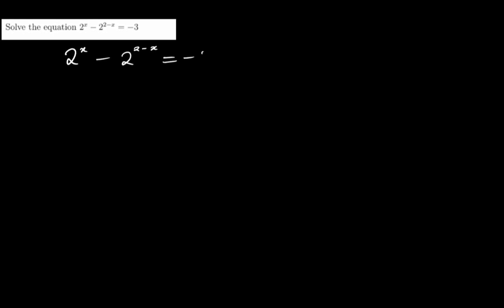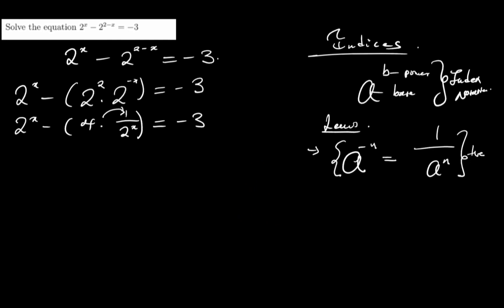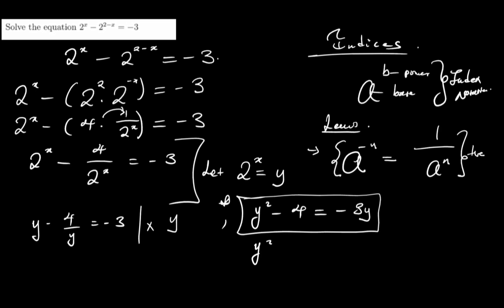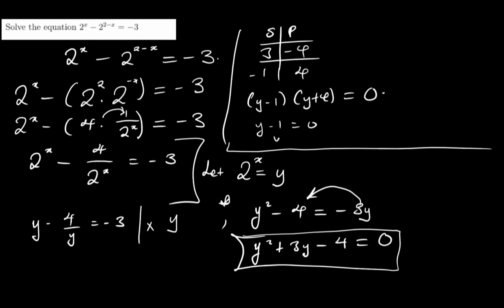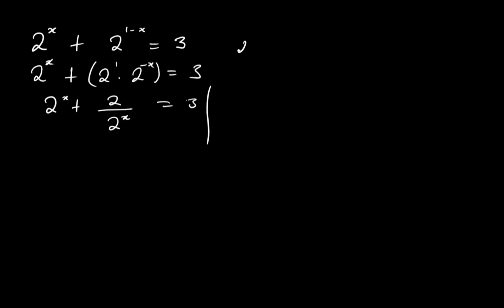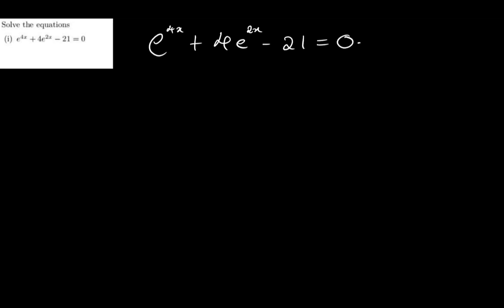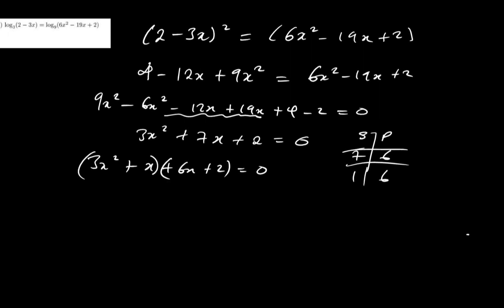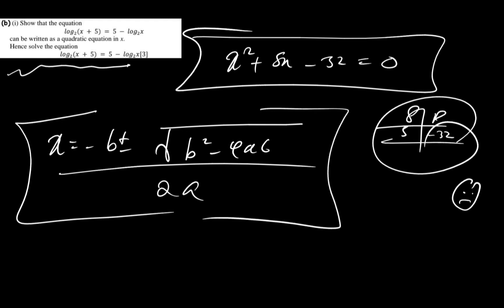HOW TO SOLVE EXPONENTIAL AND LOGARITHMIC EQUATIONS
Title: Mastering Logarithmic and Exponential Equations: Step-by-Step Guide.

Description: Solving logarithmic and exponential equations can be tricky, but with our step-by-step guide, you'll be a pro in no time! Learn how to isolate the exponential or logarithmic part of the equation, use logarithms to solve exponential equations, and apply the one-to-one property of logarithms. We'll also cover how to solve equations with different bases and how to check your solutions. Join us for a comprehensive tutorial on mastering logarithmic and exponential equations!